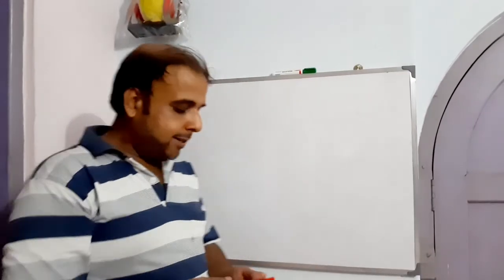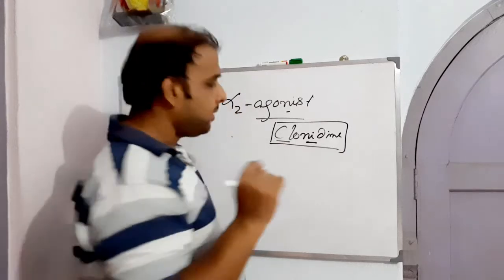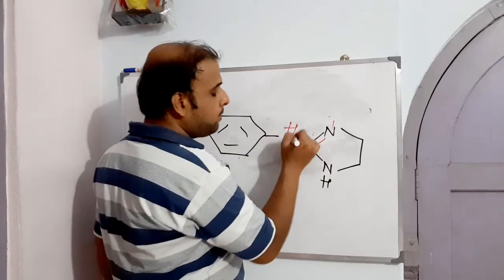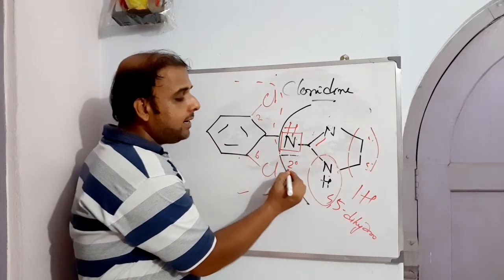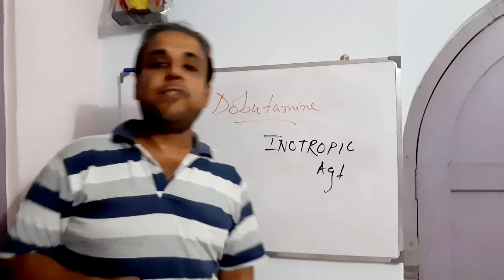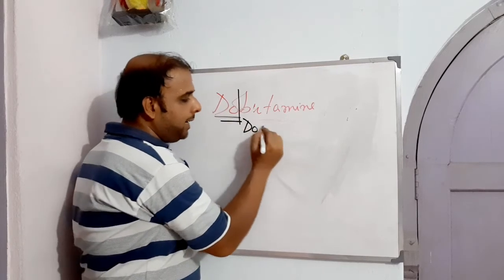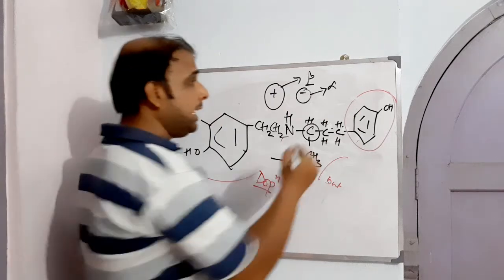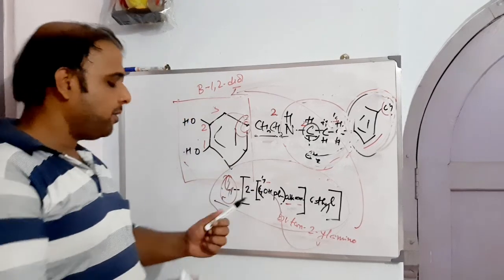Sympathomimetics(SAR/Nomenclature/Synthesis) Part 3